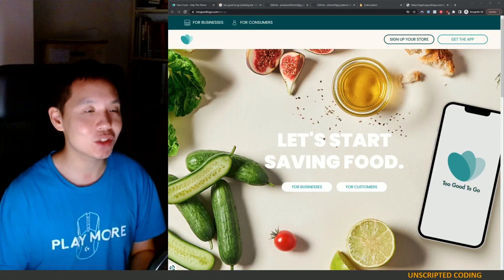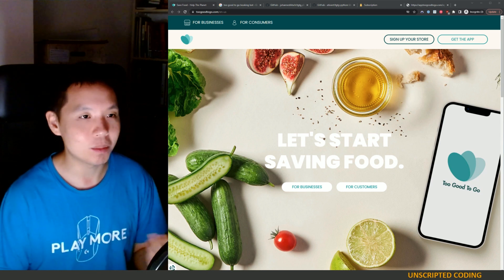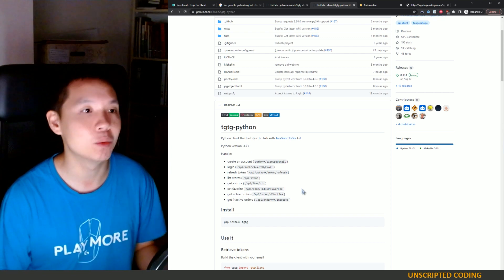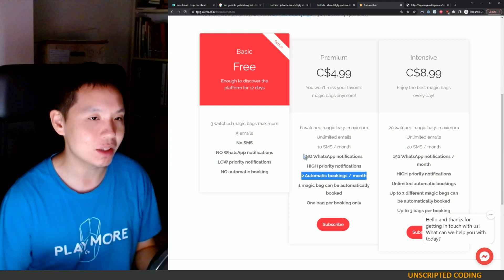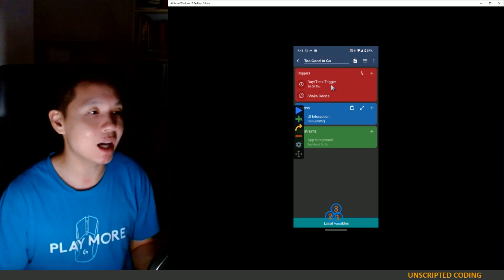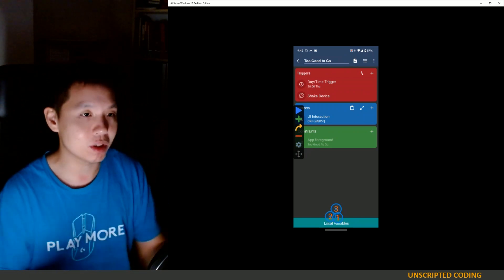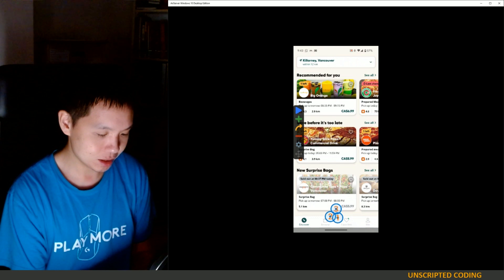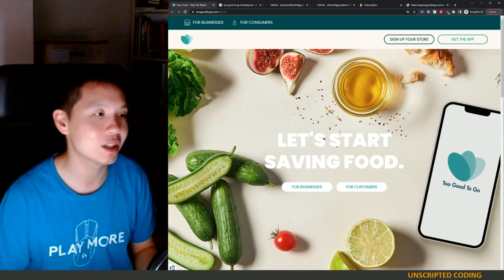Robotic Process Automation - Buying stuff off Too Good to Go | Unscripted Coding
Everyone is talking about how scalpers have crazy bots that will buy PS5's as soon as they come in stock (okay, maybe 2 years ago).  Have you ever wondered how you can build one yourself?  There's the hard way, but there's a much easier way.  We're going to talk macros or RPA.  How can we snipe some food off the amazing Too Good to Go app?  Using a simple macro!